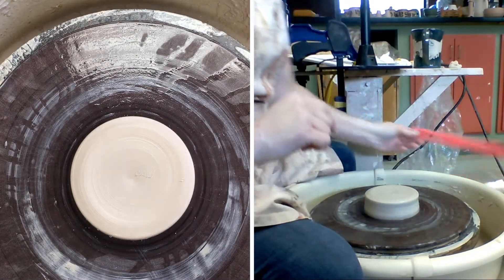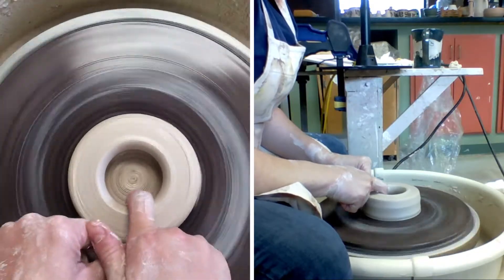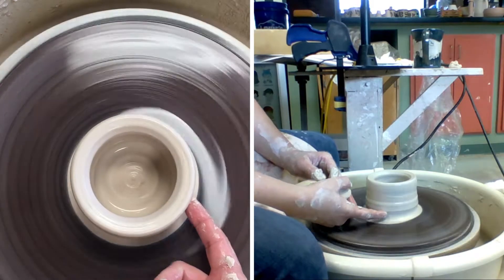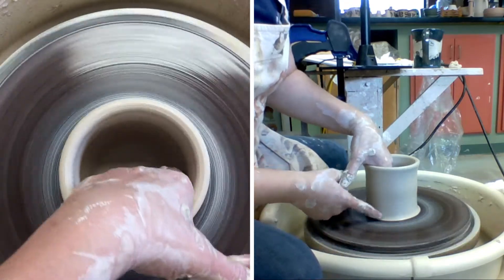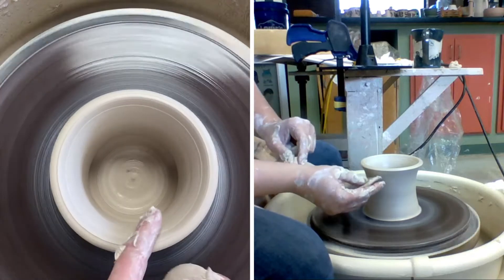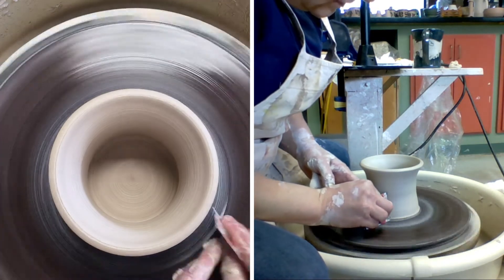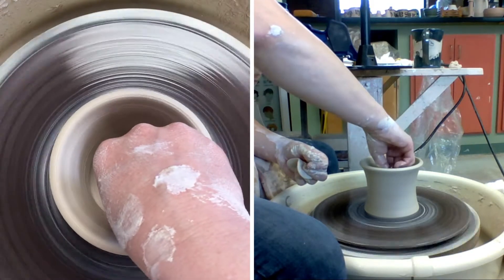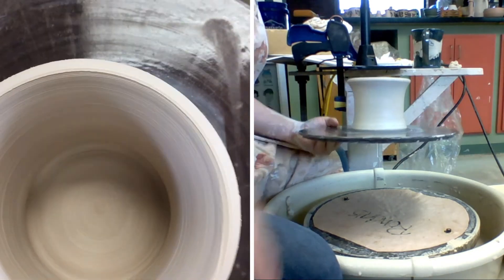Throwing: Oil Diffuser Part 1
In this video,  the base of the oil diffuser will be thrown.  Centering is not the focus, however, if you are looking for a centering video check out the video titled The Basics: Centering.